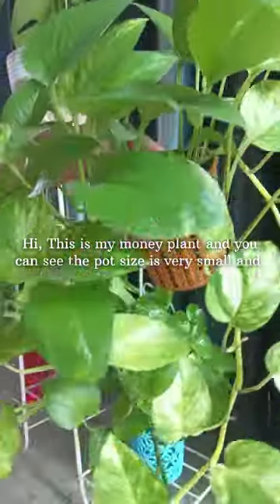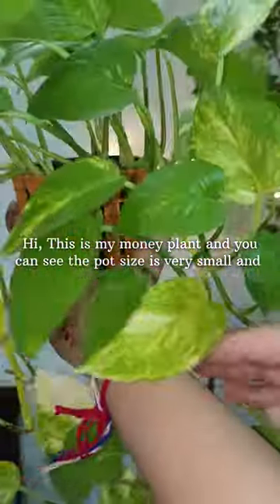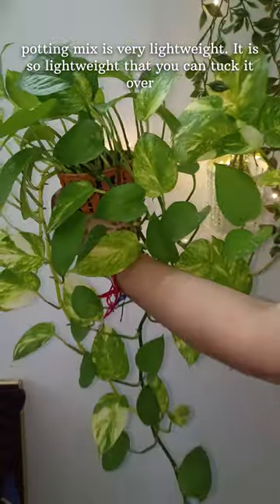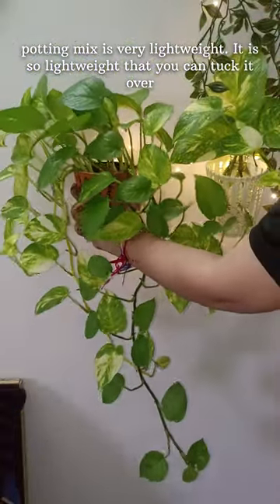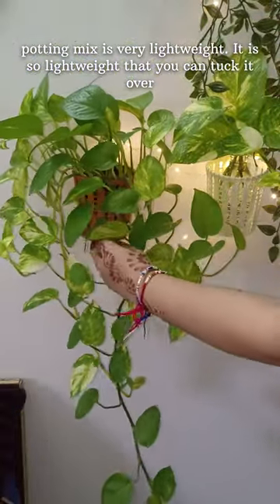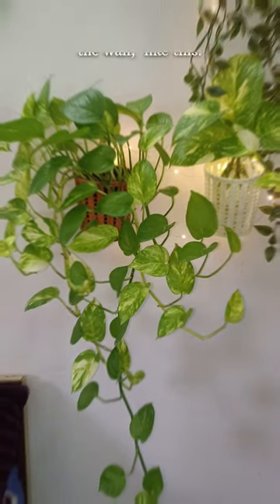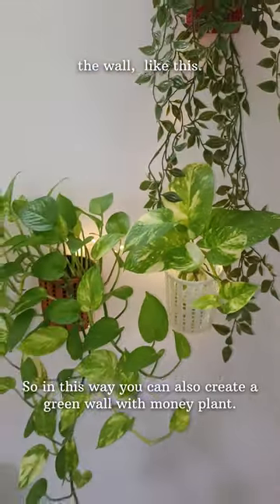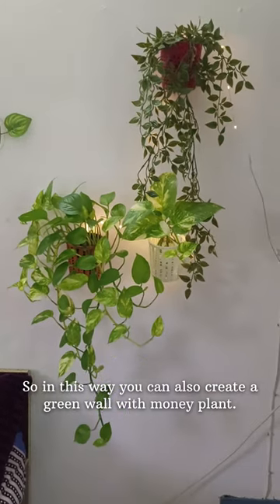Room Decor with money plant||Room decoration idea#shorts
Room Decor with money plant

How to decorate your wall/home with money plants
Money plants se room ko kase decorate kare
Easy ways to decorate your home with money plants
Decoration with indoor plants
Indoor plants
Money plants home decoration
Money plants room decoration
How to decorate your bedroom with money plants/indoor plants
Money plants decoration
Money plants indoor
Money plant Vastu
Money plants decorations
Room decoration ideas
room decoration with indoor plants
money plants in water